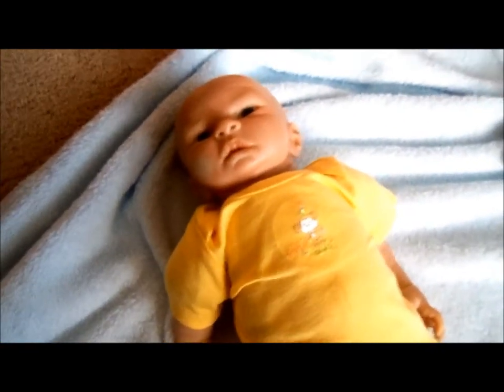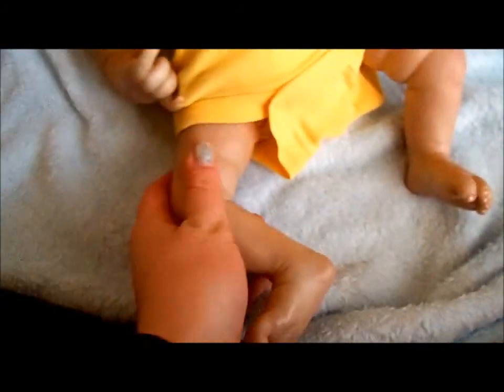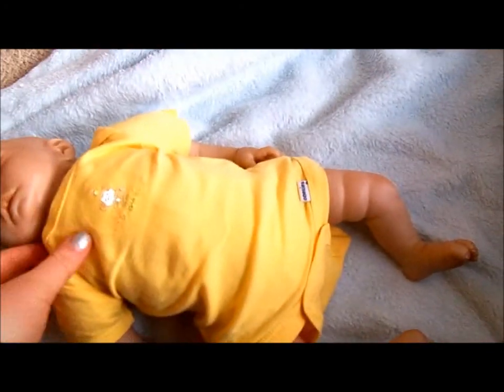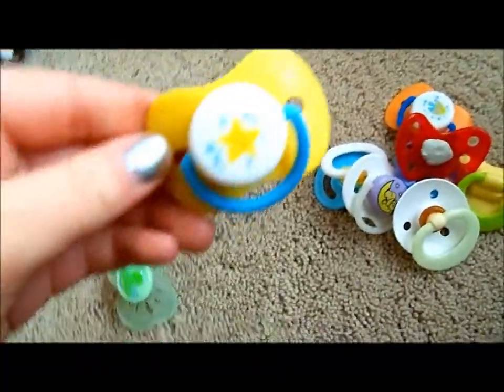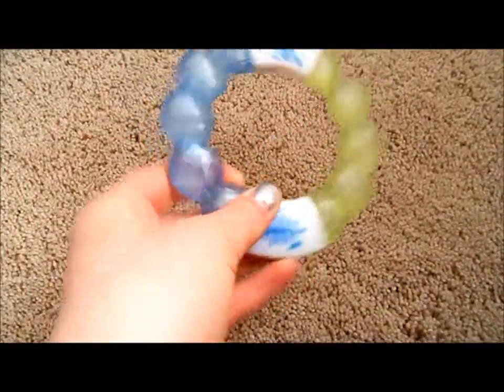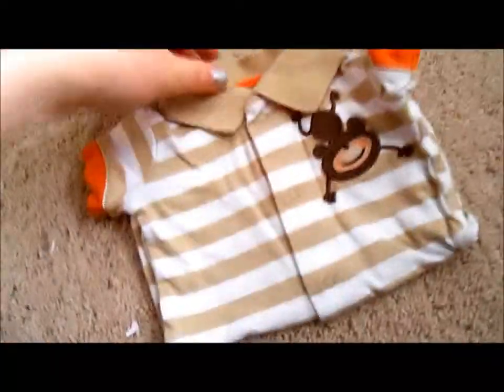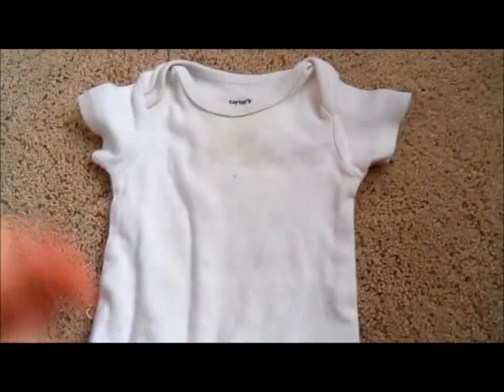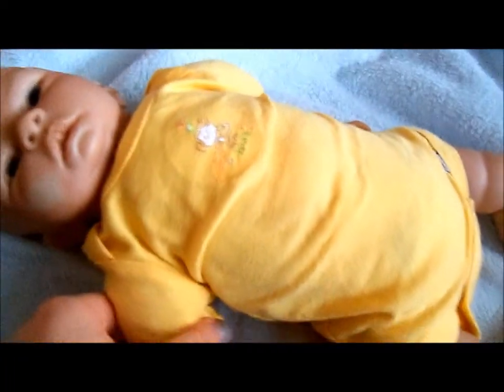Reborn Issac for sale!!!!!!!!!!!!!!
I want Issac to find the perfect mommy or father to take him home. Hopefully you will be that parent to him! If you are interested in buying him please personal messsage me! Thankyou so much for watching!!! :D

Serious buyers only please!!!